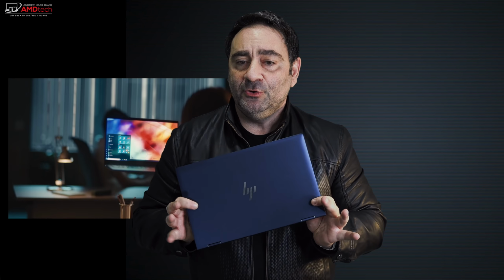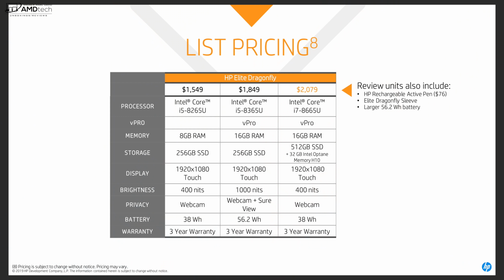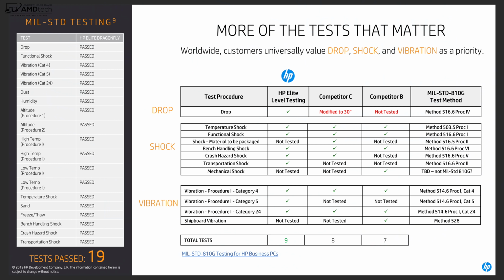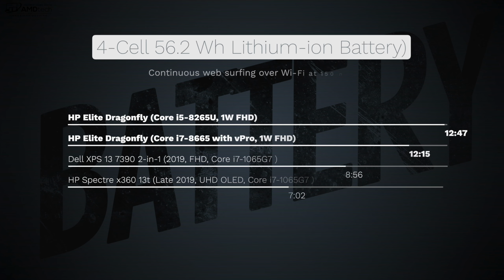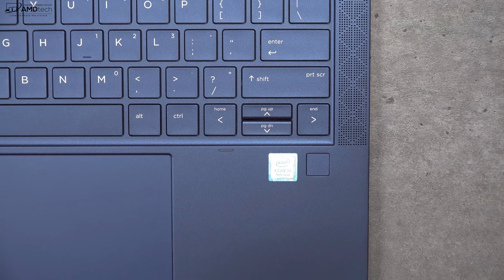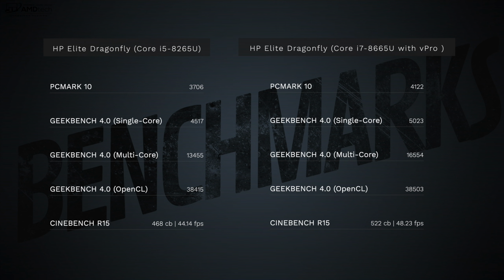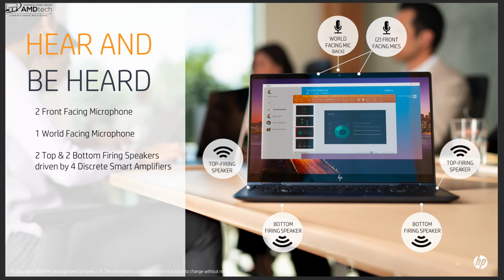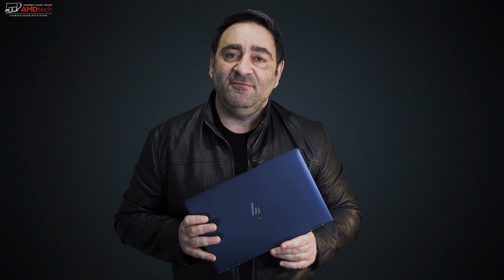HP Elite Dragonfly Review: The Stunning Business 2-in-1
Enter Christmas giveaway and free download WinX HD Video Converter Deluxe This software is the best video converter software for Windows users to quickly convert 4K/HD/YouTube videos to MP4 MP3 AVI MKV etc, and to do basic video edits.

This is the review of the HP Elite Dragonfly by Andrew Marc David( AMDtech).

Specs:

CPU: 8th generation Core i3, Core i5, Core i7
RAM: Up to 16GB
Storage: 128GB, 256GB, 512GB
Display: 13 inches (1920 x 1080 or 3840 x 2160)
Graphics: Intel UHD 620
Ports: 2 Thunderbolt with USB-C, 1 USB 3.1, HDMI, headphone/mic, Nano SIM for WWAN
Webcam: 720p
Battery: 2-cell or 4-cell
Size: 11.98 x 7.78 x 0.63 inches
Weight: 2.2 pounds